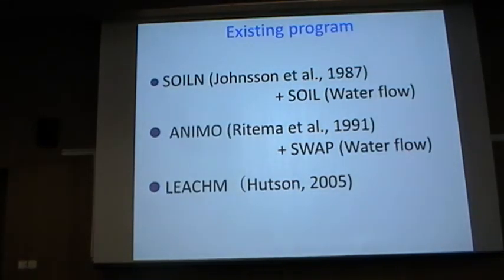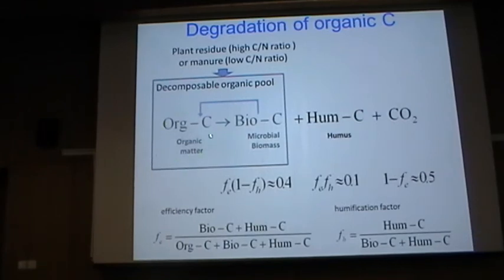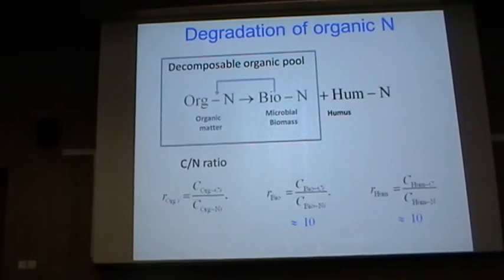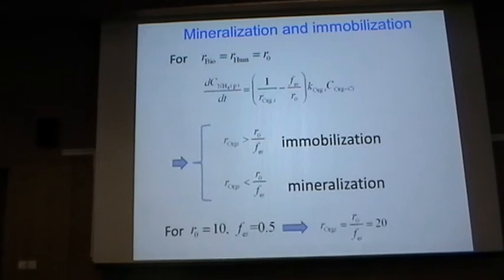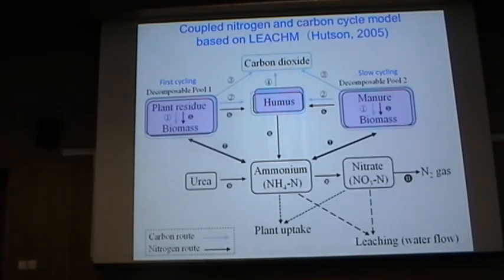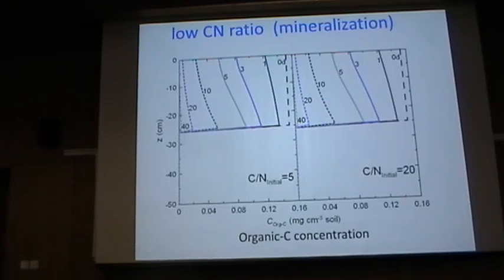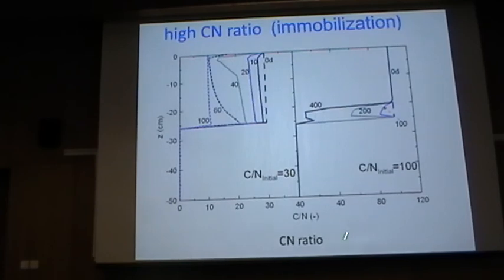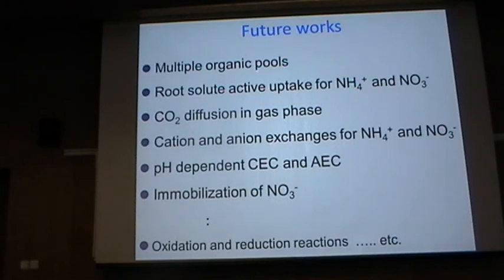4th Hydrus Conference Prague 2013, Toride, & chen, Video 25 / 36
Toride, N., and D. Chen,  Fate and transport of nitrogen in soils based on a coupled nitrogen-carbon cycling model using the HP1 code. (Japan)

Presentation Date:  Friday, March 22,  11:30-11:45